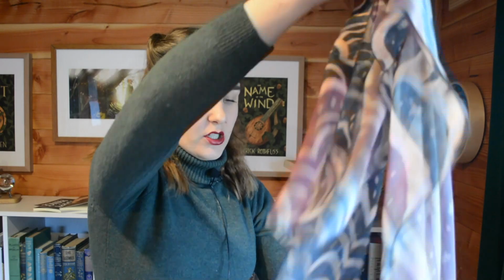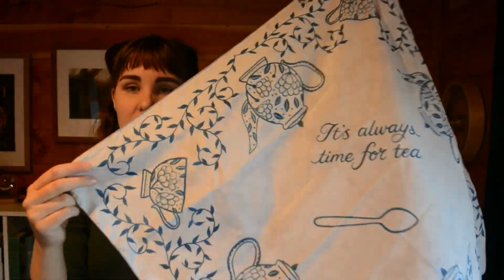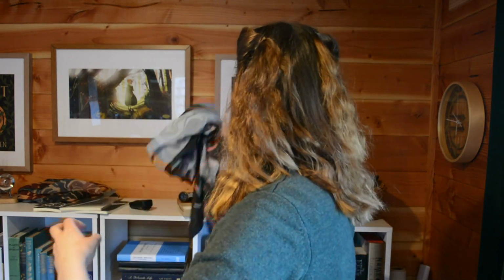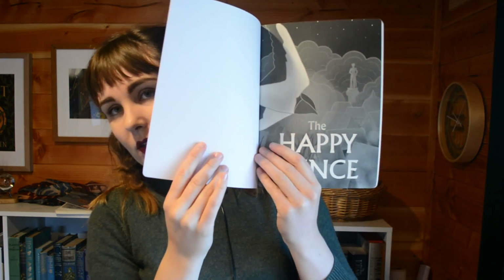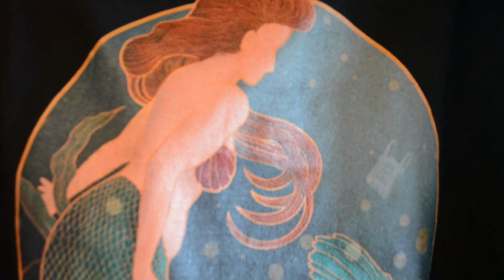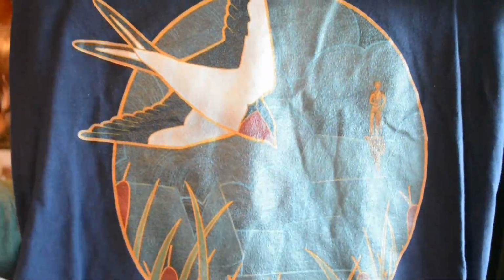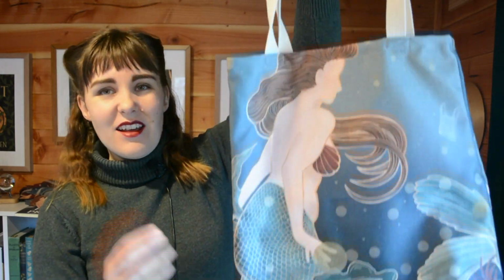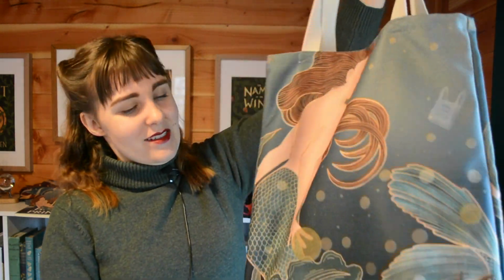Art of Where Unboxing | Holly Dunn Design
Hi folks, I'm Holly. I create illustrated book covers for publishers, authors, book subscription boxes and for you guys! You can find my designs on my website, along with a range of stationery items and art prints. The videos on this channel focus on publishing, books and behind the scenes of my life as a freelance illustrator.

If you are interested in working with me, please get in touch. I work with publishers, self-published authors and book subscription boxes.

Prelude to J.S. Bach's Cello Suite I in G performed and recorded by Holly Dunn 2015.